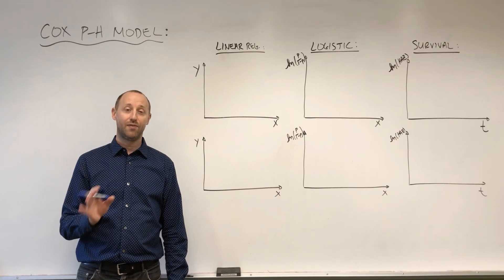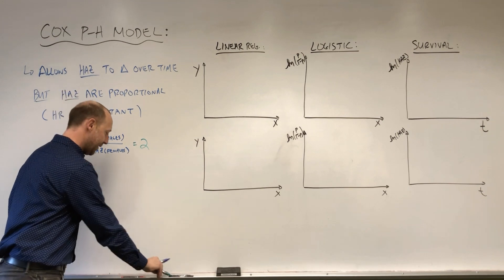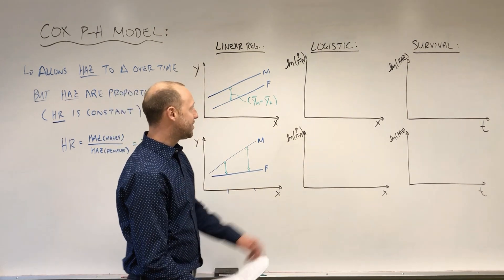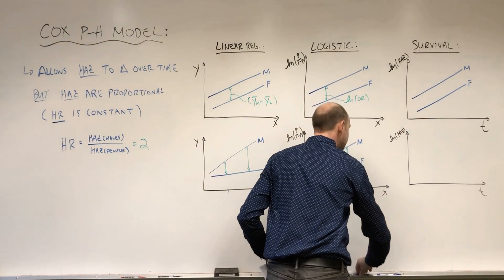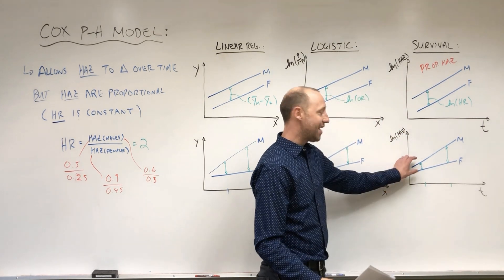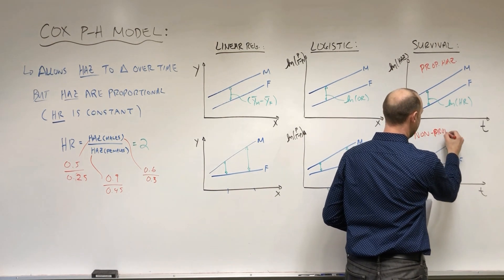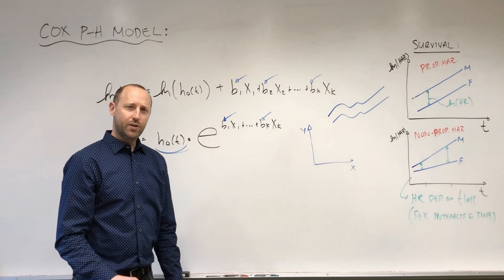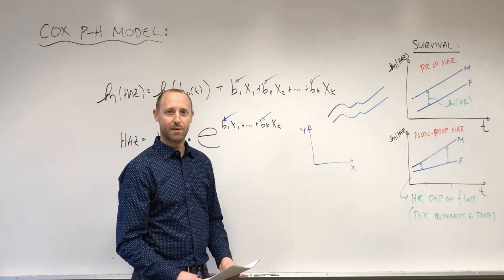Survival Analysis Part 9 | Cox Proportional Hazards Model